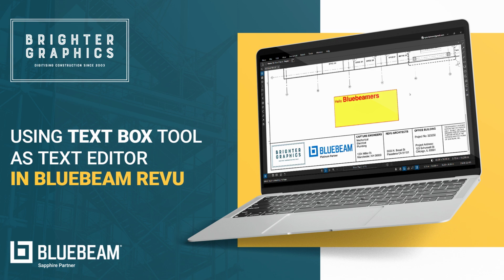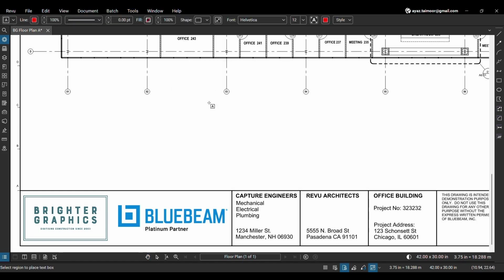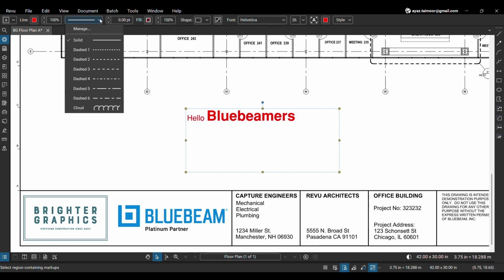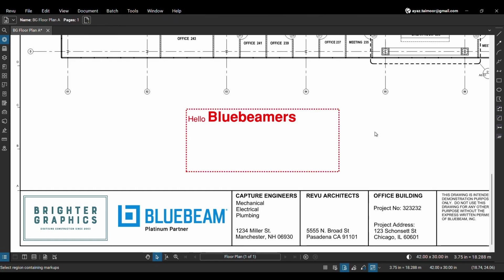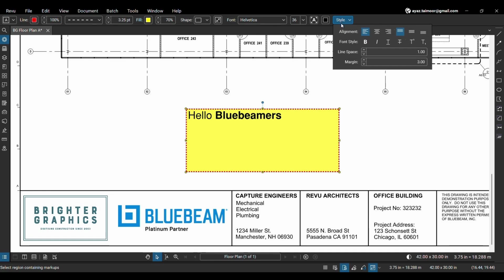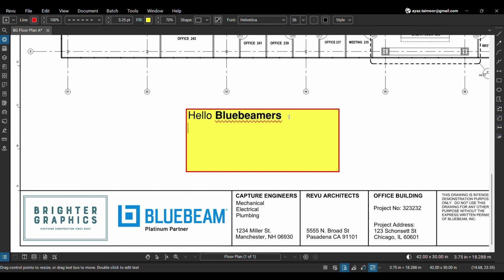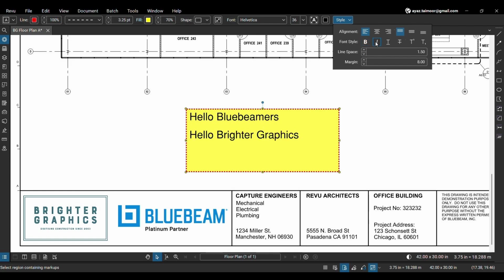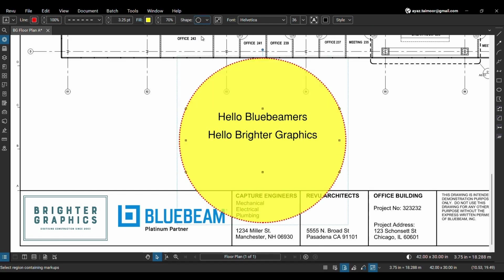Add and Edit Text on PDFs in Bluebeam Revu 21 | Bluebeam Revu Textbox | PDF Text Editor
Struggling to format text or add clean, readable notes on PDFs? Bluebeam Revu 21's textbox works like a mini text editor built right into your markup workflow, which you can flatten to make it a permanent part of your PDF content and attach hyperlinks to it.

In this video, we show you step-by-step how to create, format, and customise text, from changing fonts and colours to editing selective words or phrases.

Watch this video tutorial to annotate faster, communicate clearly, and keep your PDF markups looking sharp and readable.